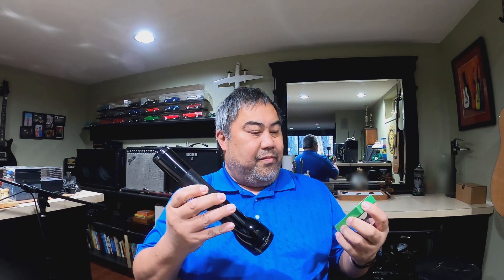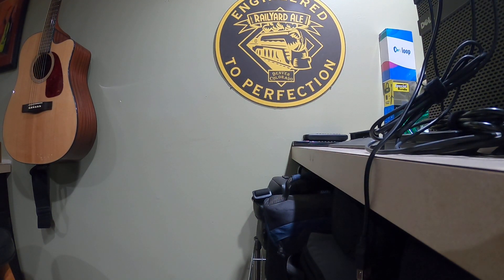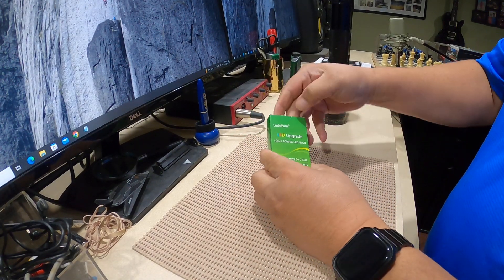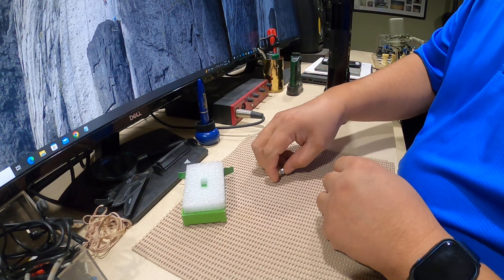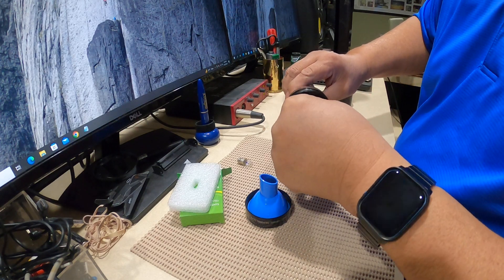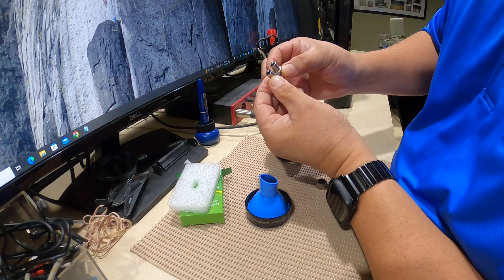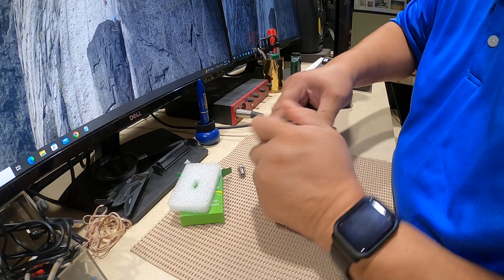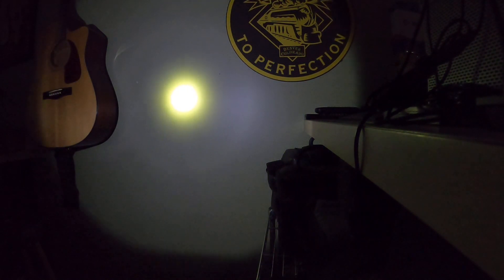MAG-LITE LED bulb upgrade. LudoPam LED upgrade, high power LED bulb.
Replacing the original incandescent MAG-LITE LED bulb with a LudoPam LED upgrade, high power LED bulb.
Not a paid announcement.  They are my tools.